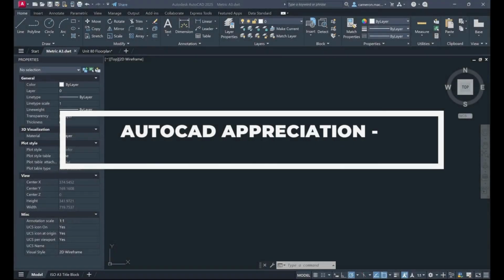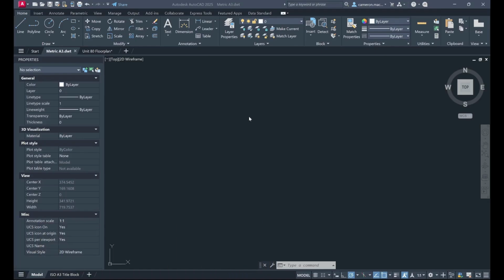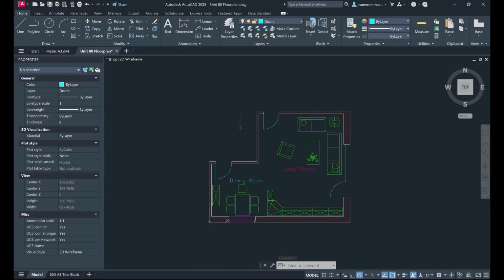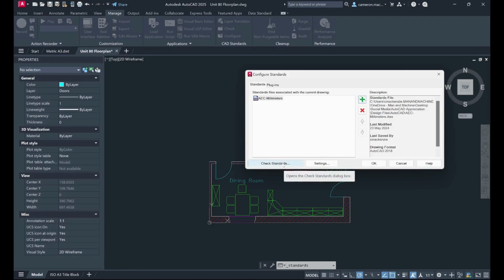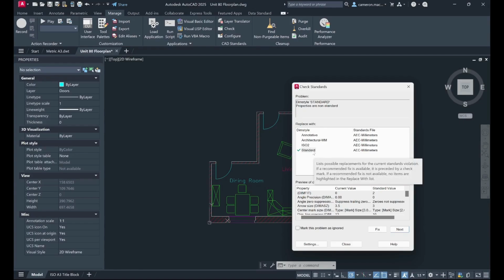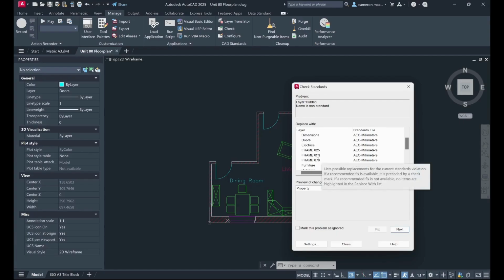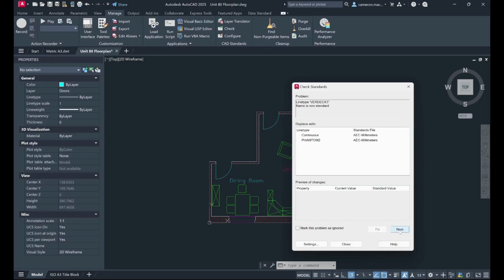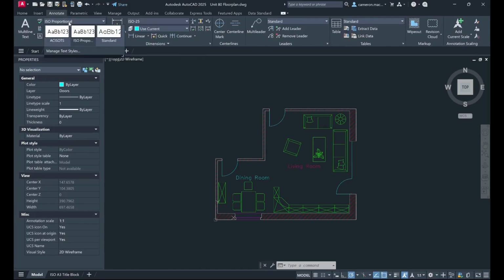AutoCAD Appreciation Week - AutoCAD CAD Standards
Today’s AutoCAD Appreciation video looks at CAD Standards in AutoCAD. This gives the ability to drive various standards in our drawings from an example file, allowing us to enforce uniformity across our drawings.